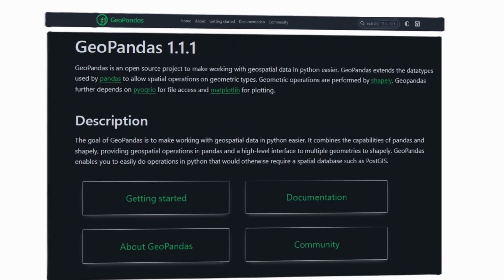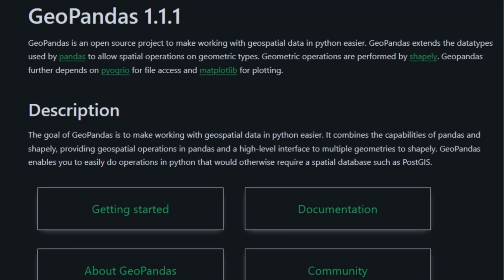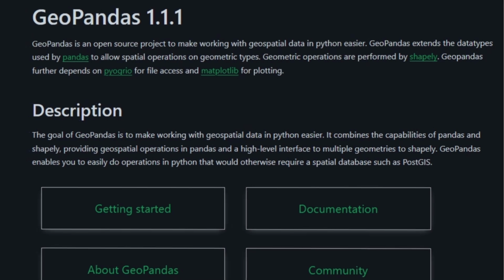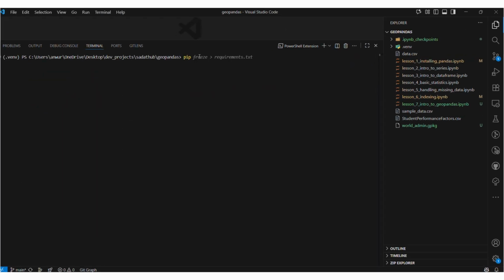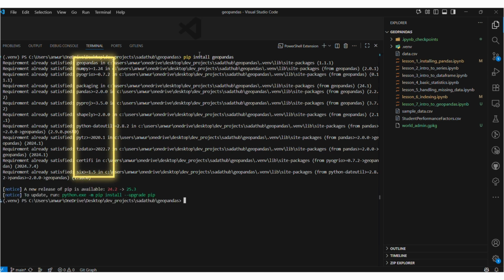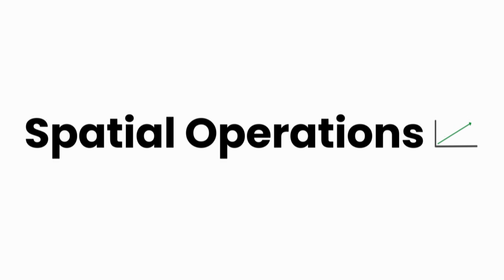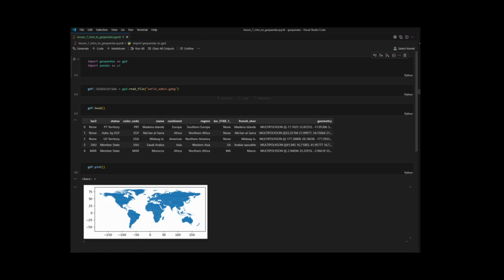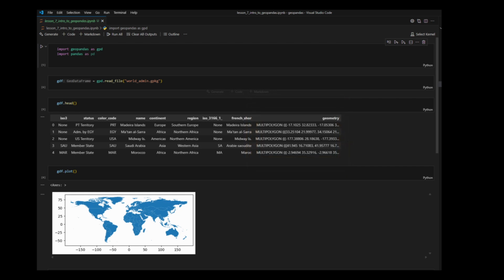GeoPandas: Intro to Geopandas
Welcome to the 8th video in our GeoPandas Series! In this tutorial, we introduce you to Geopandas

Feedback:
We’d love to hear your thoughts and questions! Your feedback helps us improve and bring you the content you need.